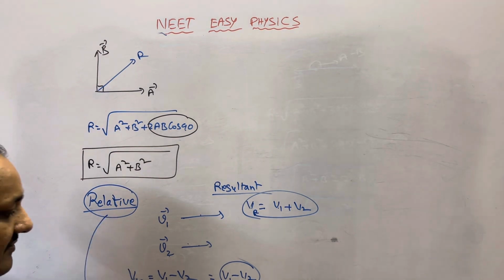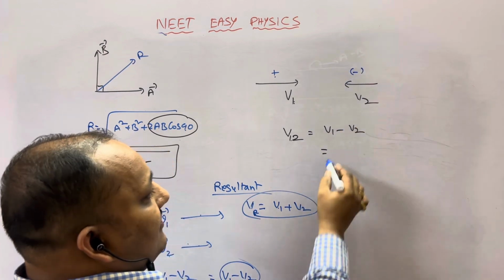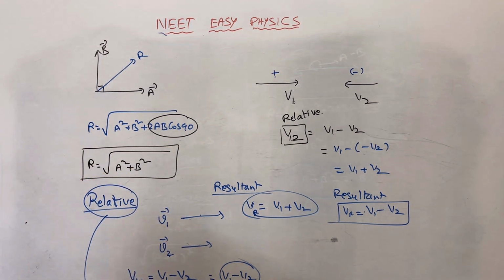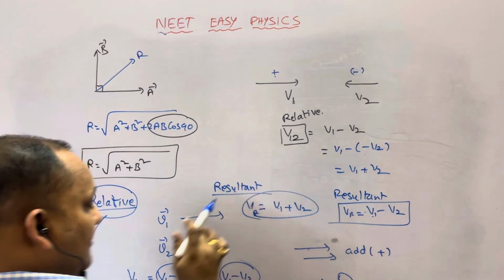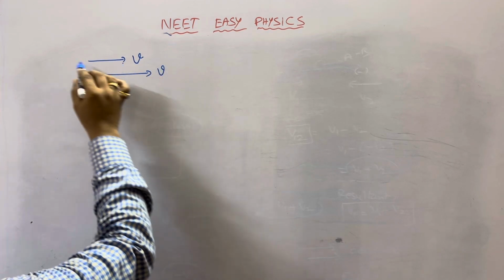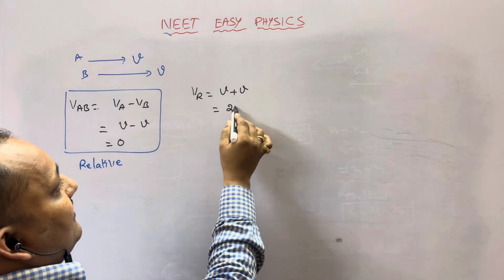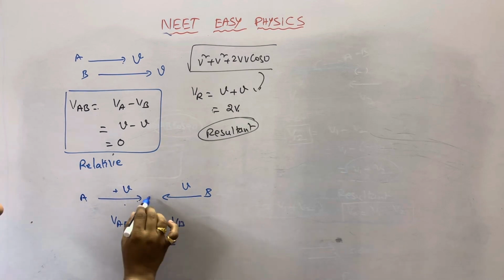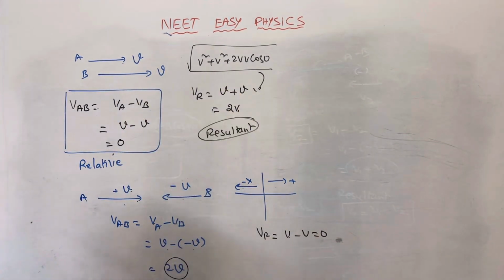Resultant and relative velocity:basics part 12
How to find resultant and relative velocity